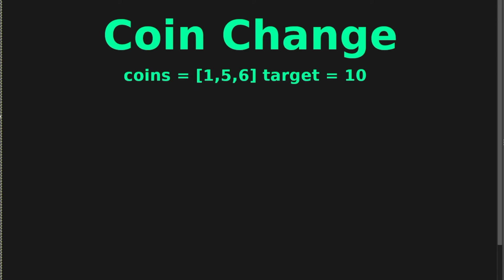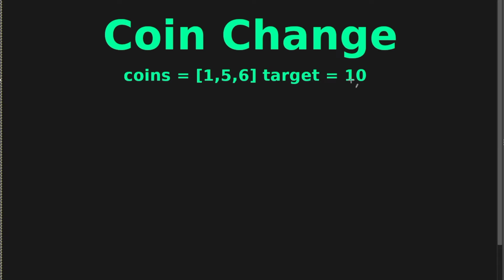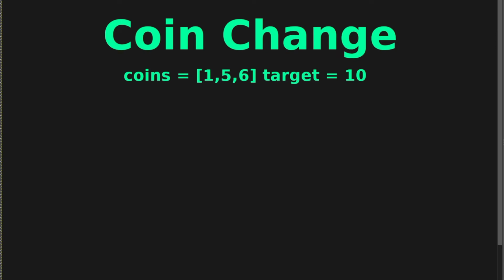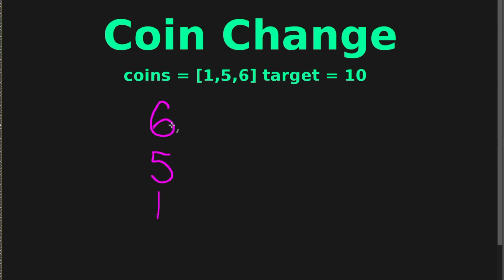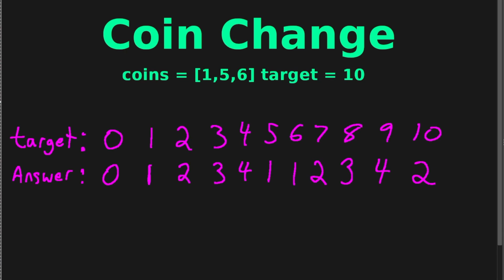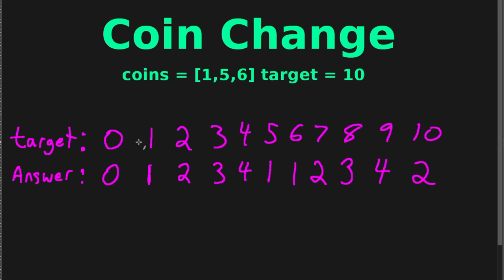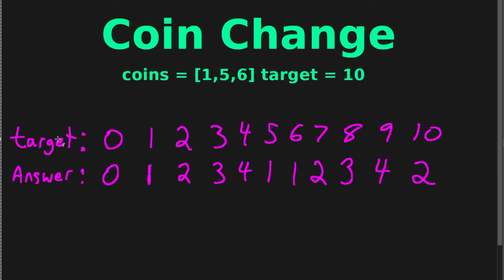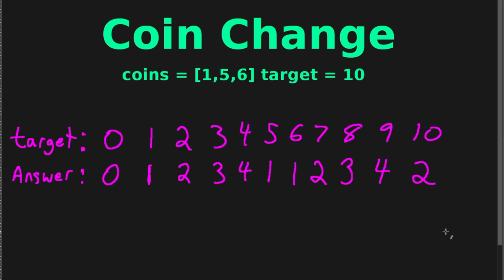Coin Change Bottom Up Explanation Leetcode 322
Given coins of different denominations, return the minimum number of coins that sum up to a target value. For example if there are 1 cent coins, 5 cent coins and 6 cent coins, what are the fewest number of coins needed with a total value of 10 cents? (answer: two 5 cent coins)